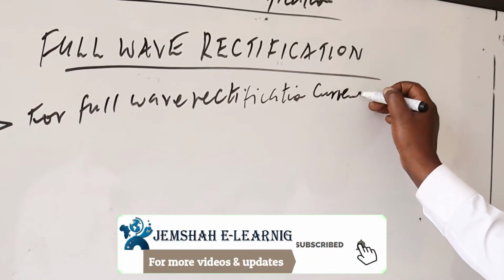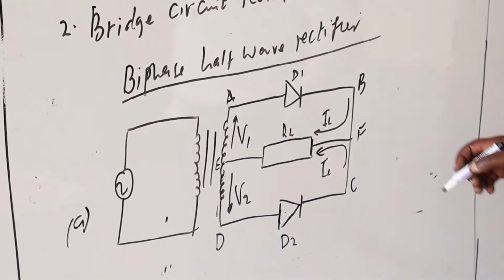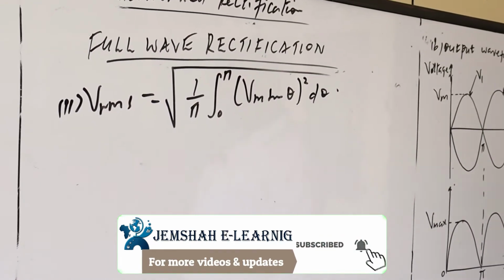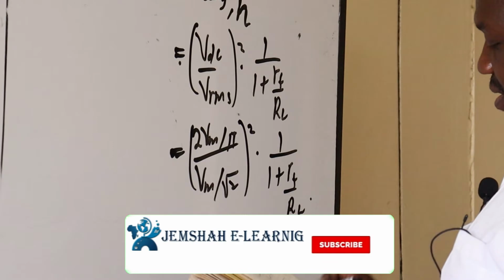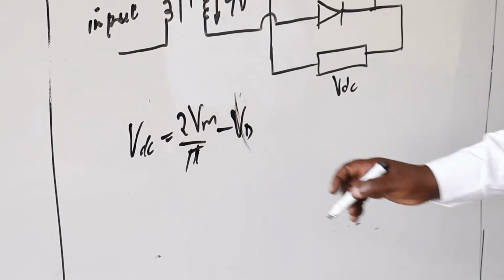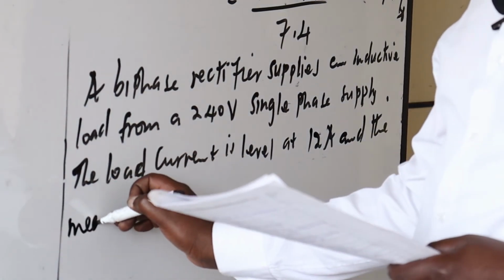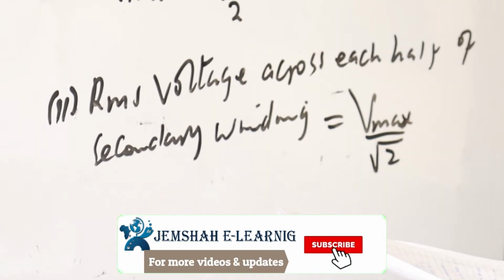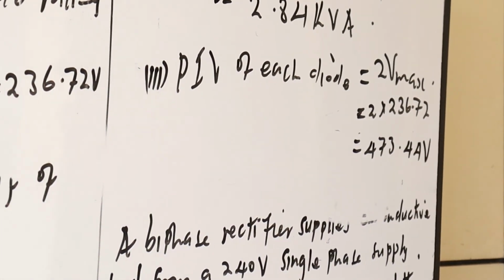SINGLE PHASE FULL WAVE RECTIFICATION PART 3 BY MR OLOO